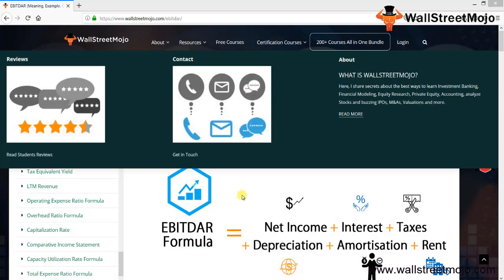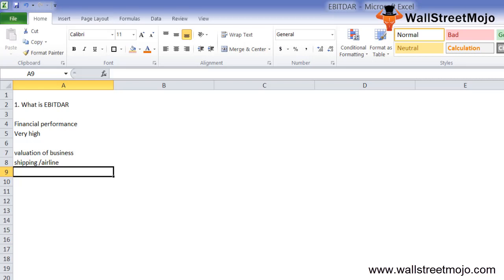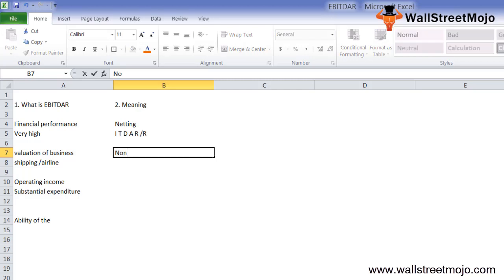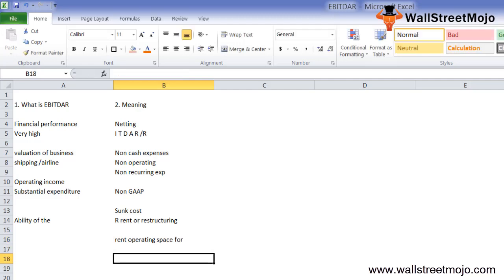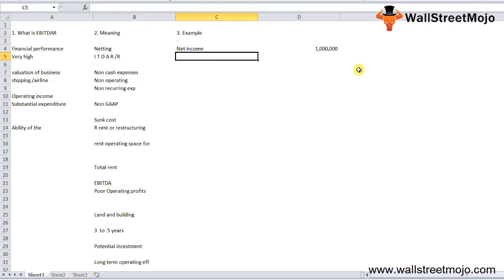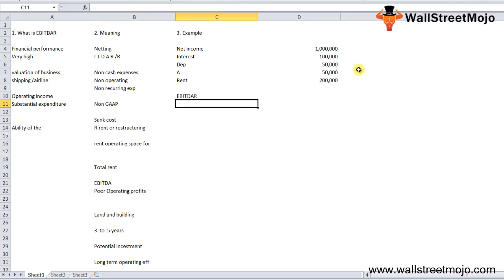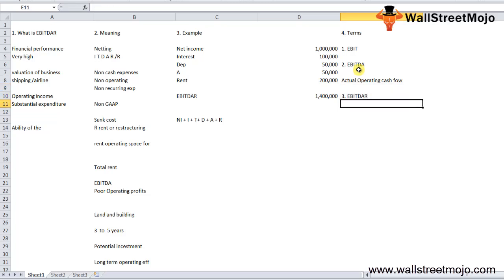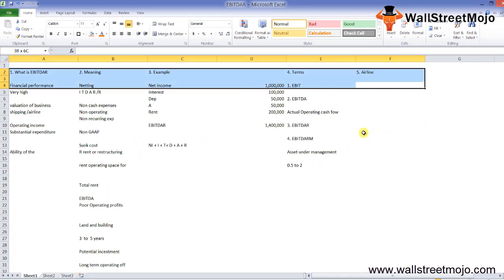EBITDAR (Meaning) | Formula | Calculation with Example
In this video on EBITDAR, we are going to learn this topic in detail including definition, formula and practical example.

𝐖𝐡𝐚𝐭 𝐢𝐬 𝐄𝐁𝐈𝐓𝐃𝐀𝐑?

EBITDAR is earnings before interest, taxes, amortization, rent / restructuring. It is used to evaluate the economic performance of businesses that have very high rent expenses.

EBITDAR = Net Income + Interest + Taxes  + Depreciation + Amortization +Rent

Consider ABC Company with the following data -

Net Income – $1500 Millions
Interest – $350 Millions
Taxes – $125 Millions
Depreciation – $160 Millions
Amortisation – $85 Millions and
Rent – $150 Million

By using formula we get,

EBITDAR = Net Income + Interest + Taxes + Depreciation + Amortisation + Rent

 = 1500 + 350 + 125 + 160 + 85 + 150 = $2370 Millions

To know more about the 𝐄𝐁𝐈𝐓𝐃𝐀𝐑 you can go to this 𝐥𝐢𝐧𝐤